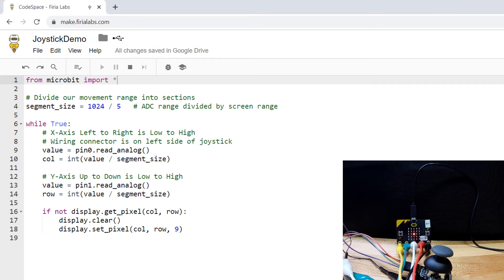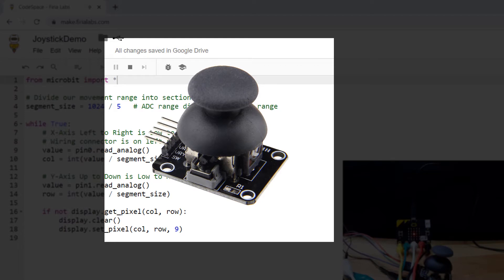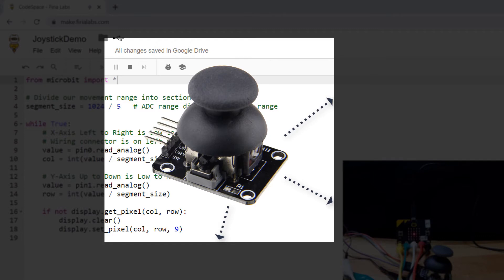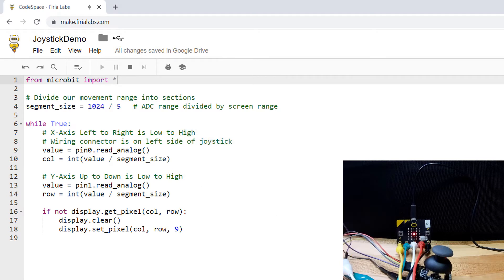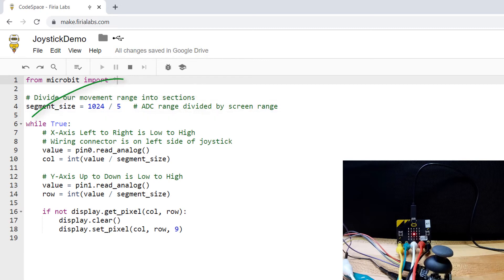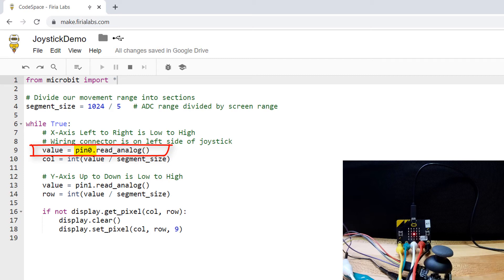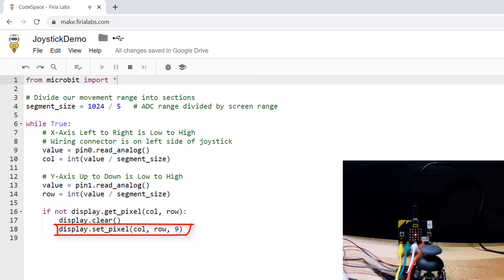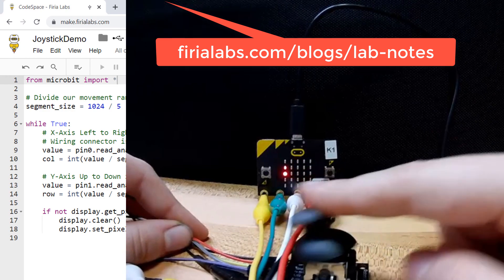Using Python to interface a Joystick to the micro:bit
Ready for some fast-paced, precision input controls for your micro:bit? Joysticks are great for gaming, but there are SO many other applications for them in the world of Physical Computing!

Whether you're creating musical instruments of the future, or building a telerobotic manipulator, you can learn how to make it happen with Python and CodeSpace!